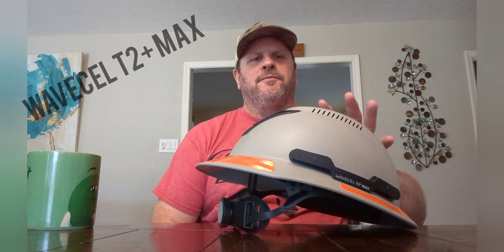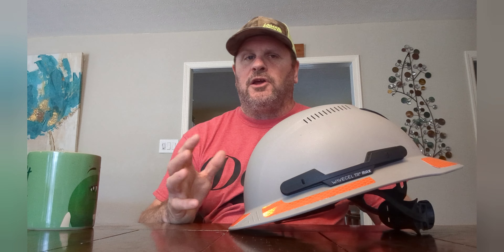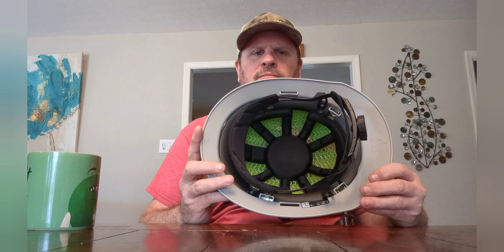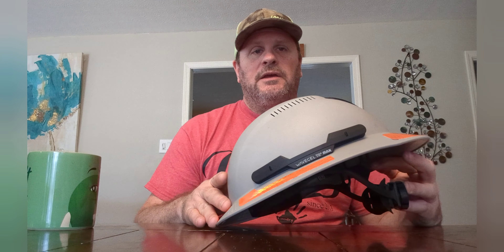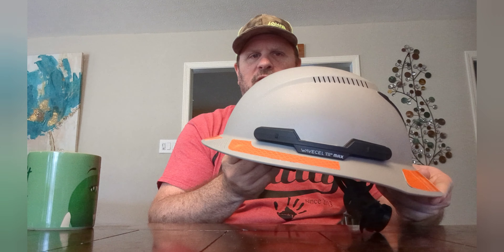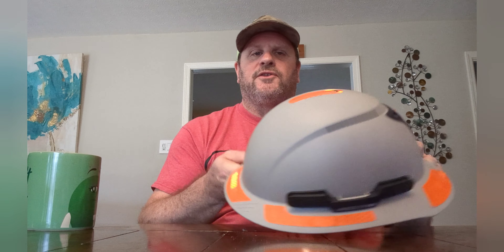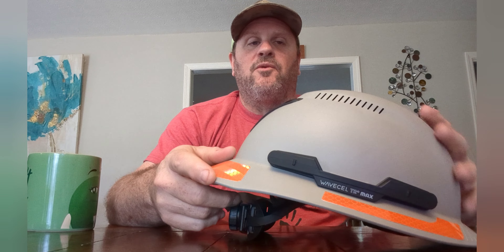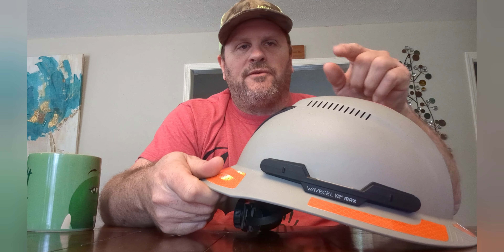1 week OTJ review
www. Wavecel.com